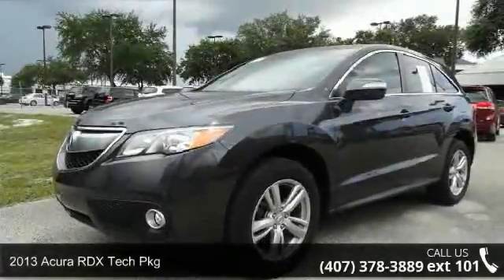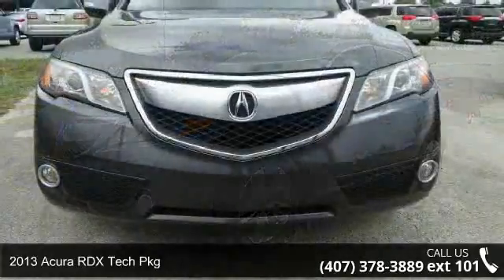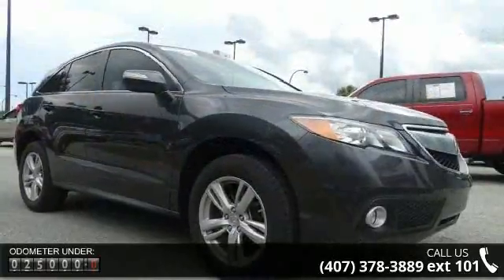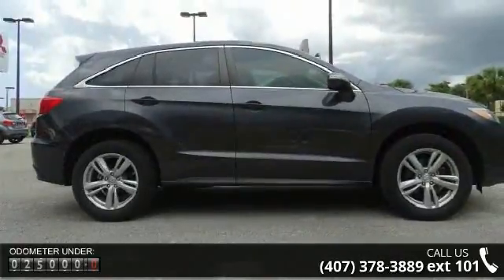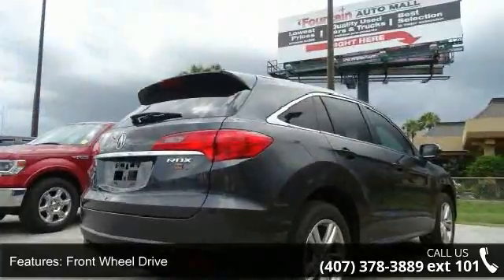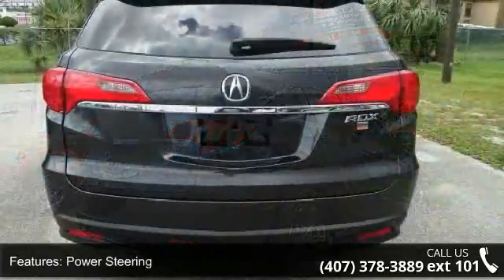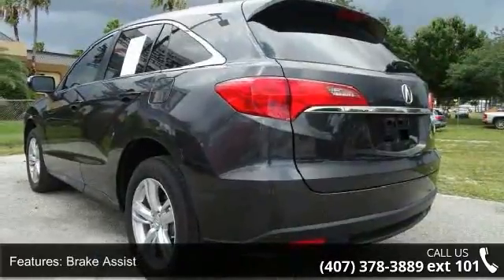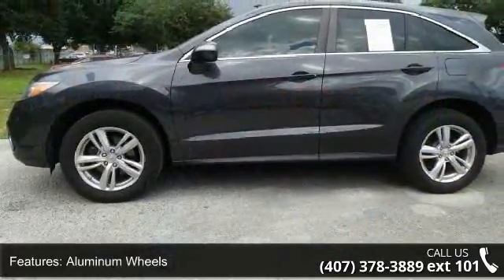2013 Acura RDX Tech Pkg - Fountain Auto Mall - Orlando, F...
Acura Certified. Look! Look! Look! Nav! Stop clicking the mouse because this 2013 Acura RDX is the SUV you've been looking for. Acura Certified Pre-Owned means you not only get the reassurance of a 12mo/12,000 mile limited warranty, but also up to a 7yr/100k mile powertrain warranty, a 182-point inspection/reconditioning, 24/7 roadside assistance, trip-interruption services, rental car benefits, Acura Concierge Service, and a complete CARFAX vehicle history report. It has only been gently used and has VERY low miles. They don't come much fresher than this!